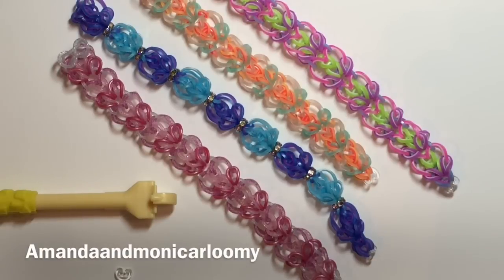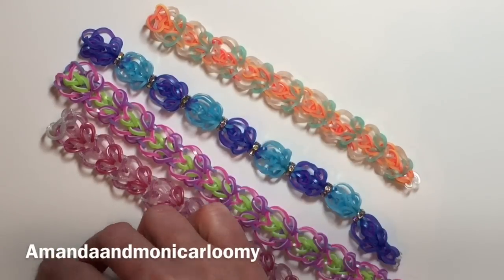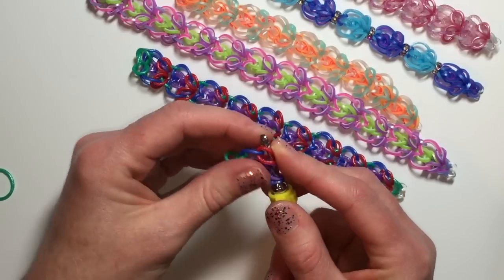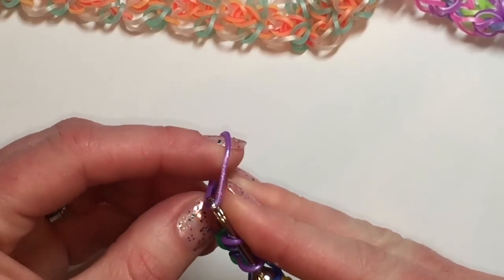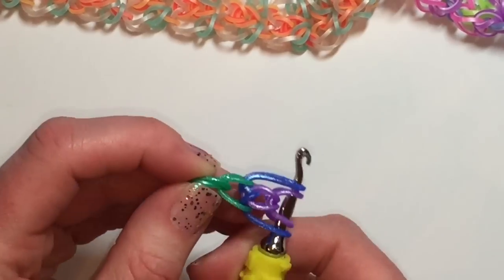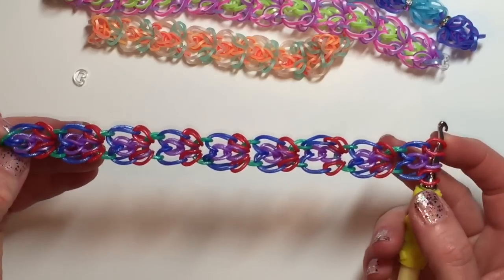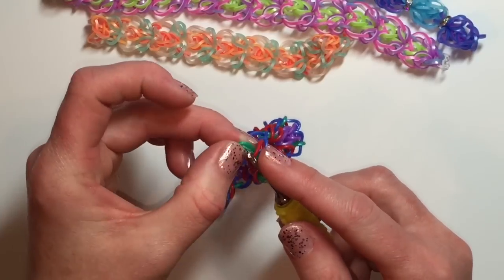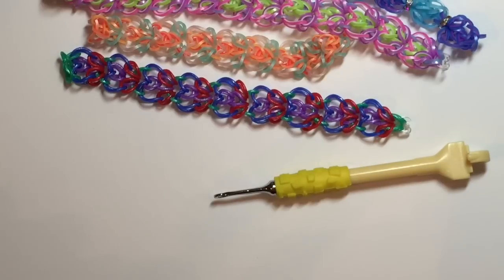Enchanted Hearts Rainbow Loom Hook Only Design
We sure do love our hearts and we love this design!!! Check out another great idea for Valentine's Day!! Designed by Mr. Craftor on Instagram!! Follow us and follow them as well!! Please tag your  renditions to amandaandmonicarloomy and mrcraftor!! Happy Looming rainbowloom4acause!!